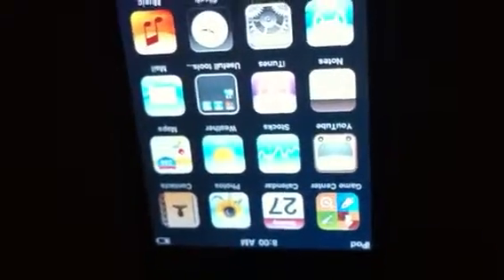How to install Cydia(I have IPod 8GB)